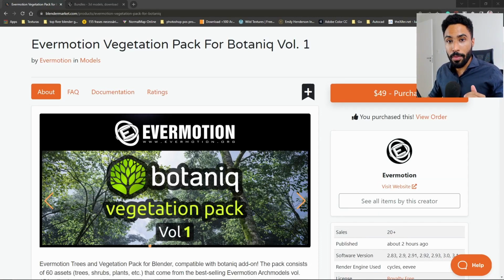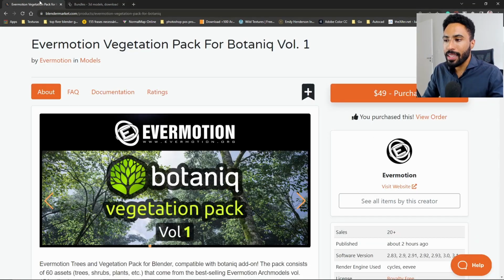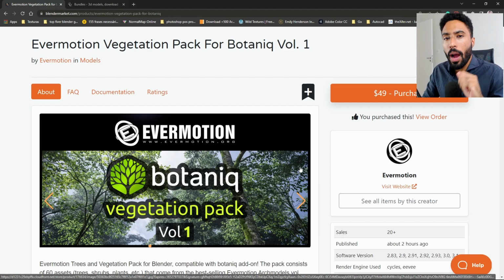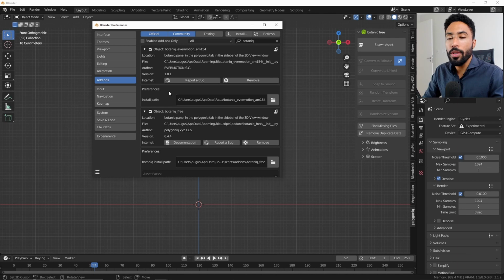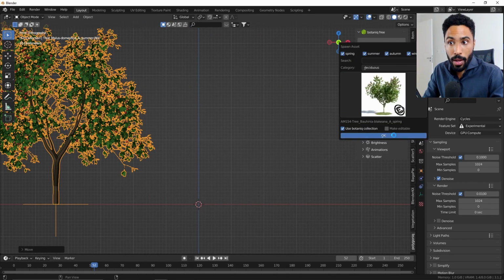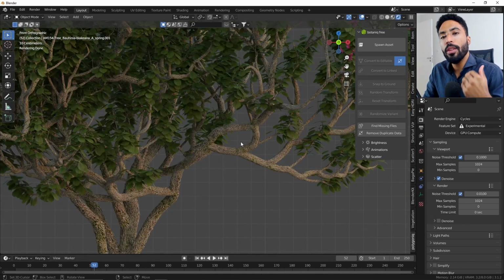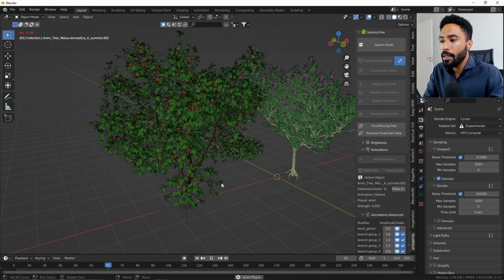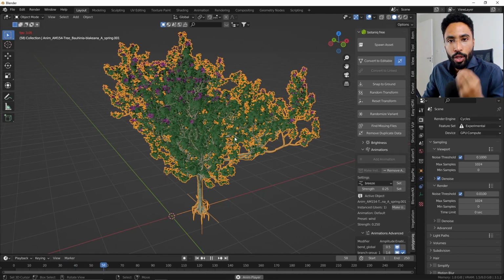😲EVERMOTION DID THAT?! - Botaniq addon + @evermotion assets